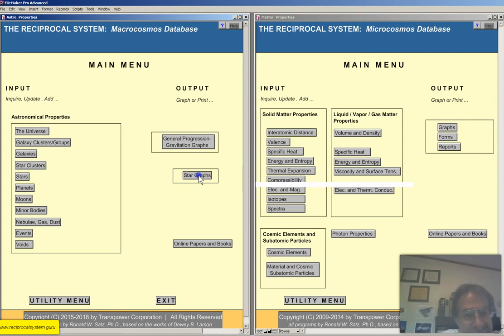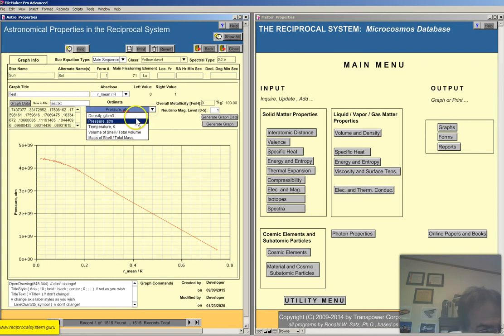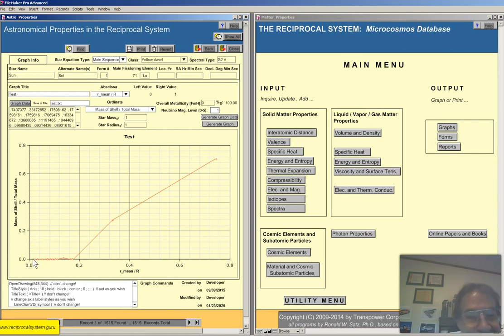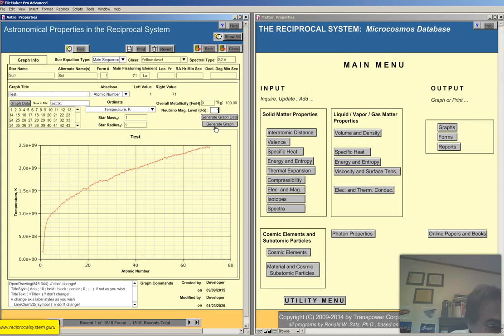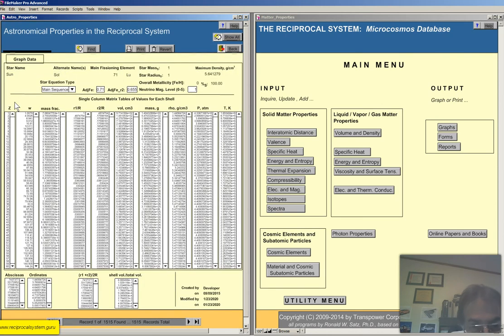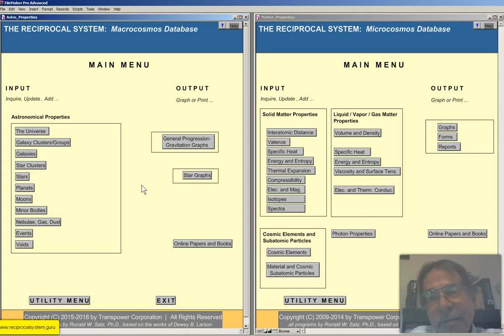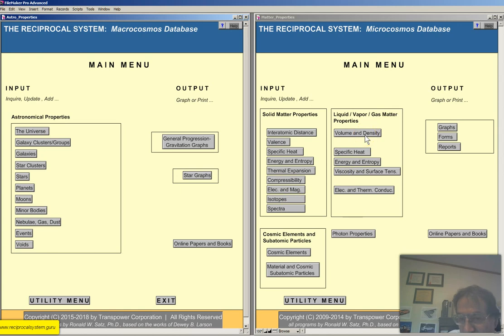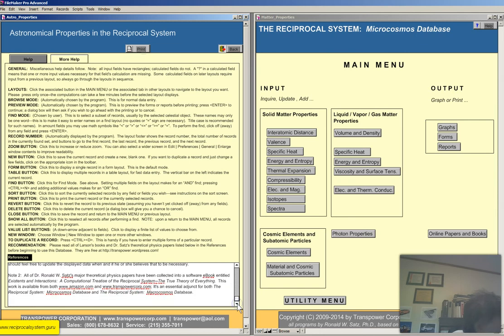The Reciprocal System: Macrocosmos Database--Star Graphs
This screencast discusses one topic: The Reciprocal System: Macrocosmos Database--Star Graphs An online description of the Reciprocal System is Dr. Satz is the author of The Unmysterious Universe, The Reciprocal System: Microcosmos Database, The Reciprocal System: Macrocosmos Database, and Existents and Interactions: A Computational Treatise of the Reciprocal System--The True Theory of Everything. He is also the author of Optimal Economist: An Implementation of Larsonian Econophysics.